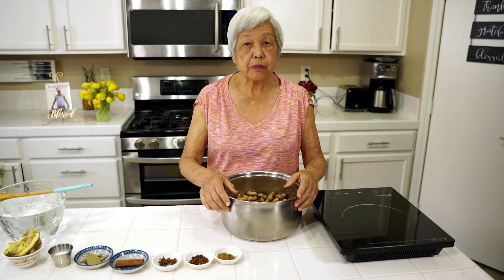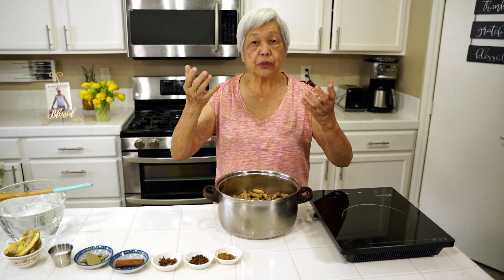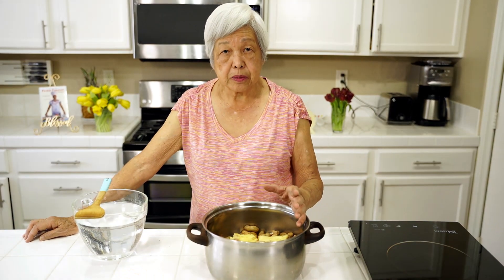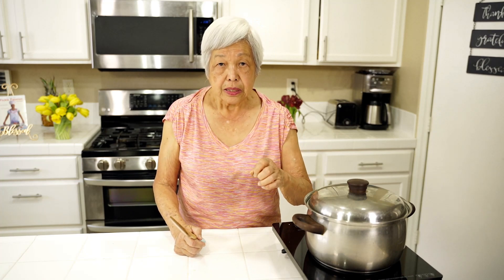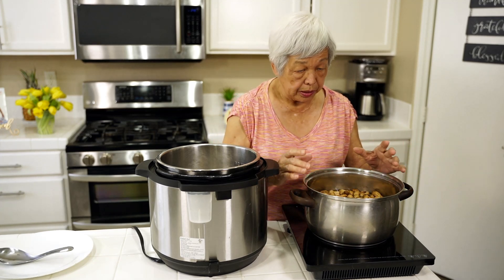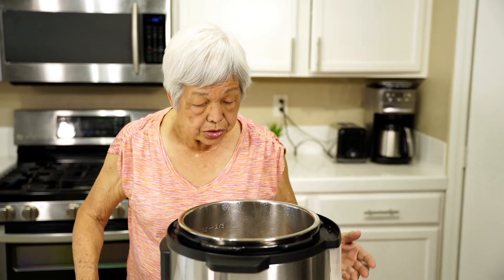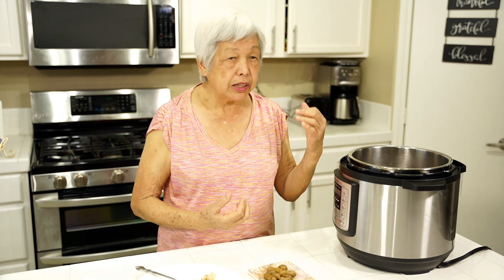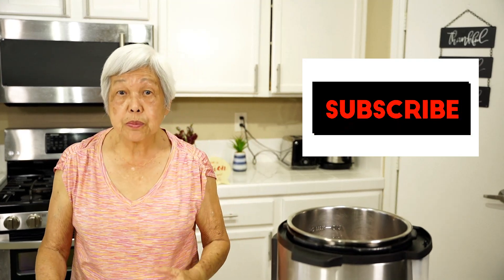Boiled Peanuts | Made In The INSTANT POT | TASTY APPETIZER | GREAT SNACK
These peanuts are so easy to make and is so tasty with Chinese spices.  You can cook it on the stove or faster in the instant pot.  Everyone will enjoy these for snacks, picnics, road trips, watching television, sporting events or any occasion.

You can find this recipe under Miscellaneous.